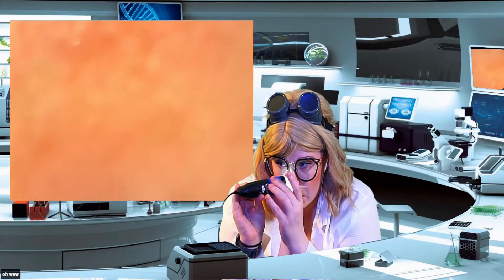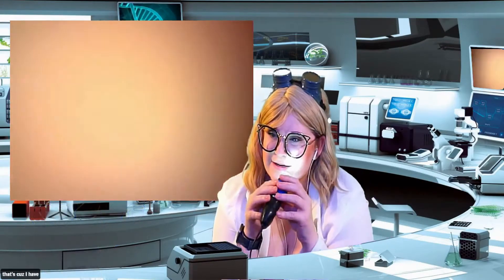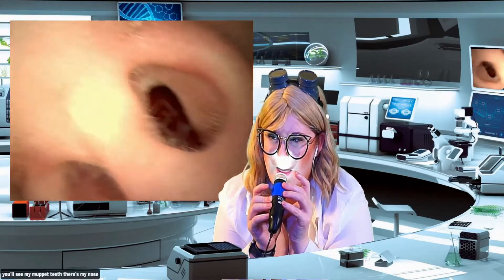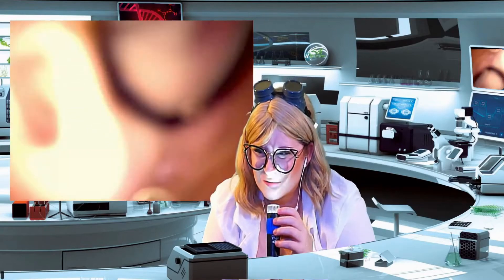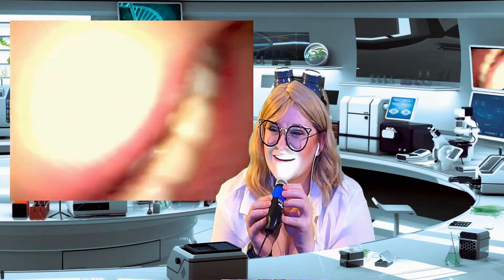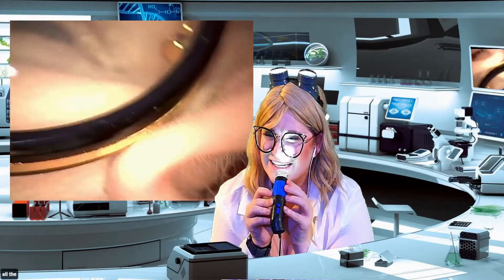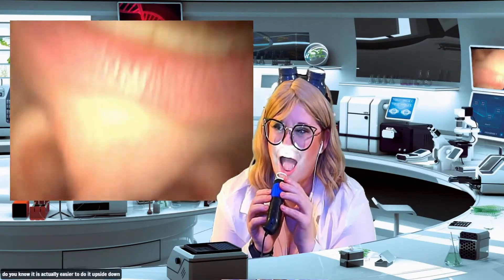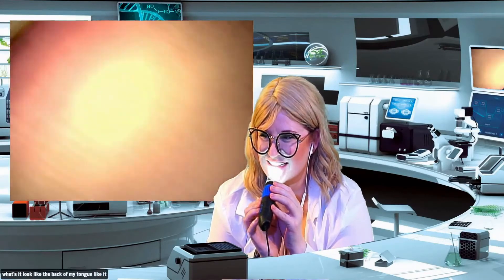Goldi Discovers Her Own Gross Body